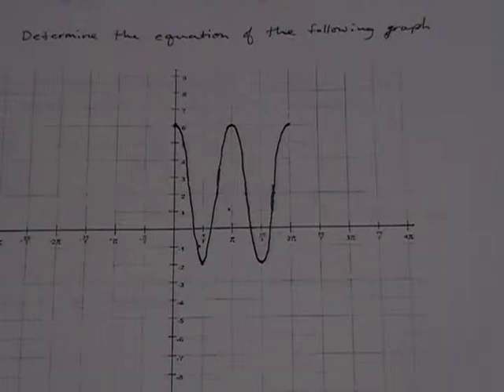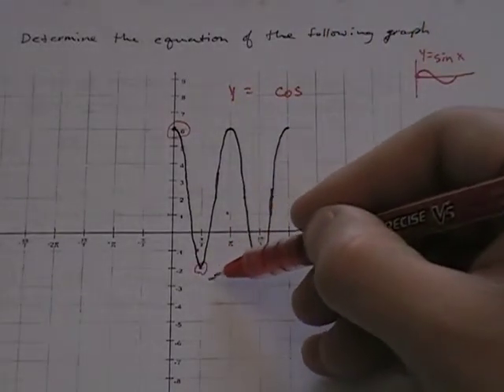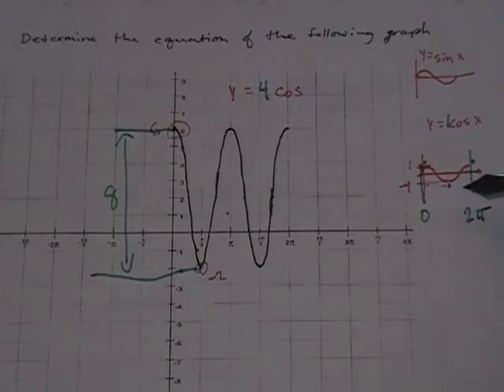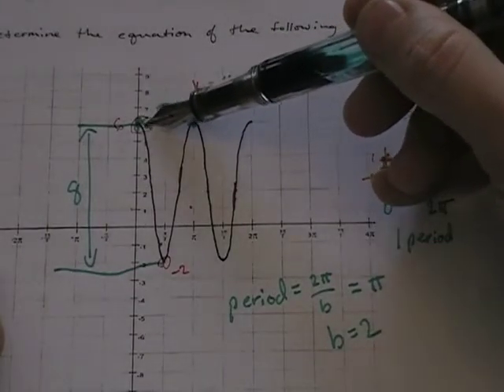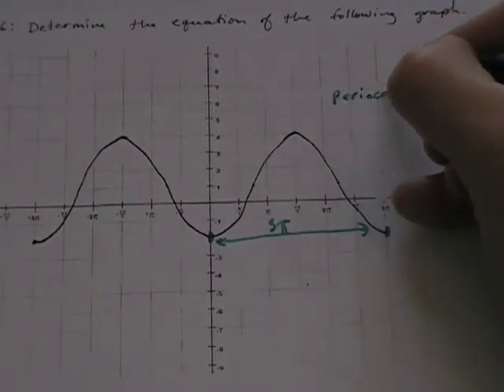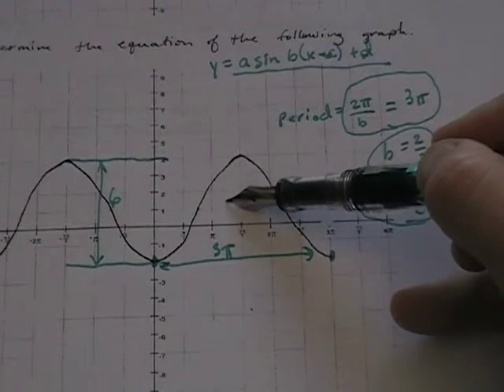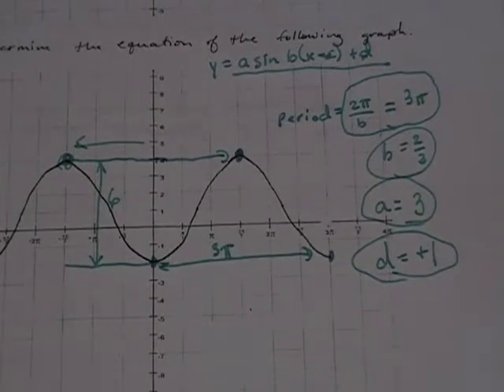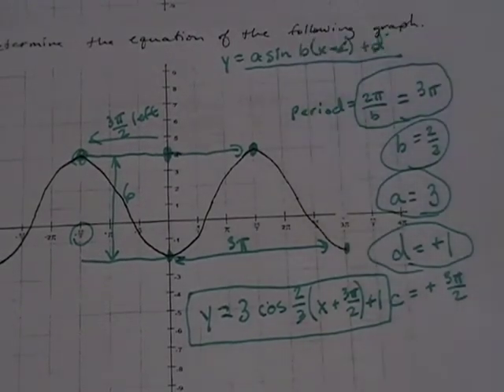using the graph of sine and cosine to come up with the equation